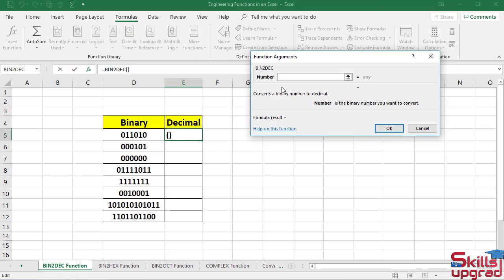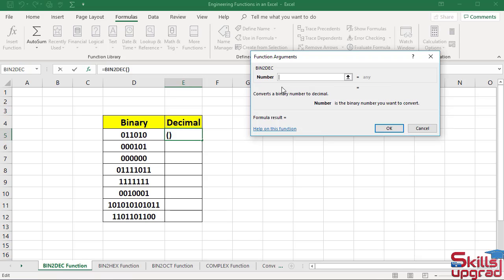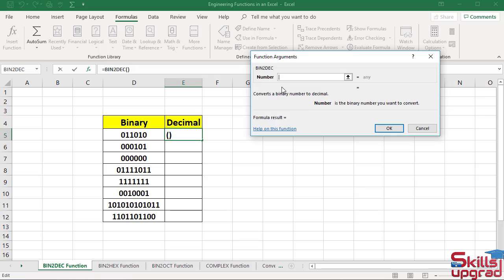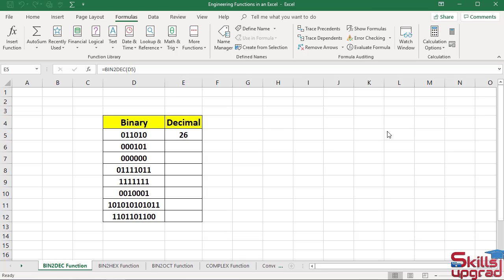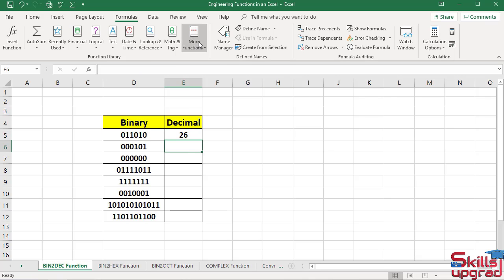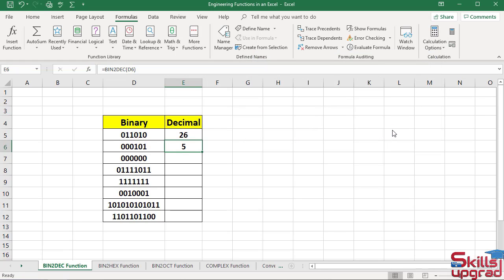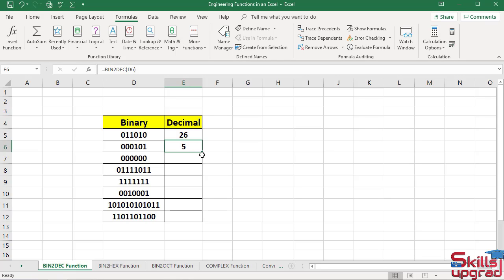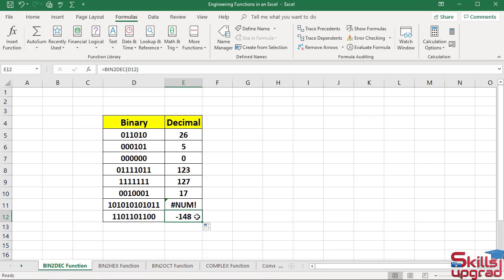MS Excel Beginners To Advanced Course | BIN2DEC Function | MS Excel Functions And Formulas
1-      Introduction to Excel
2-      Formatting a Worksheet
3-      Saving and Printing a Workbook
4-      Calculations With Basic Formulas
5-      Calculations Excel Functions
6-      Project Calculations with Operators and Functions
7-      IF and VLOOKUP Functions
8-      Date and Time Functions in an Excel
9-      Logical Functions in an Excel
10-    Lookup and Reference Functions in an Excel
11-    Text Functions in an Excel
12-    Math and Trigonometry Functions in an Excel
13-    Statistical Functions in an Excel
14-    Engineering Functions in an Excel
15-    Information Functions in an Excel
16-    Database Functions in an Excel
17-    Financial Functions: Borrow Money to Bank
18-    Financial Functions: Invest Money in the Bank Saving Account
19-    Financial Functions: Build Future Income Statement of Company
20-    Financial Functions: Calculate Depreciation of an Asset of Company
21-    Financial Functions: Invest Money in Company
22-    Basic Financial Examples(Learn Use of Operators +,-,/,*)
23-    Adding Column and Pie Charts in an Excel worksheet
24-    Adding Line and Combination Charts in an Excel
25-    MS Excel Spark lines (Line, Column, Win or Loss) and Data Bars
26-    MS Excel Waterfall Chart, Funnel Chart and Map Chart
27-    MS Excel People Graph, Sunburst Chart, Tree map and Bubble Charts
28-    MS Excel Stocks and Geography, Progress Chart
29-    MS Excel Analyzing Sales Data in Pivot Tables and Pivot Charts
30-    Creating Excel Tables, PivotTables and Pivot Charts
31-    Data Validation and Inserting Comments
32-    Analyzing Data in the MS Excel Table
33-    Analyzing Data with MS Excel PivotTables
34-    Analyzing Data with Business Intelligence (Power Queries and Trendlines)
35-    Analyzing Data with Business Intelligence (Forecast Sheet)
36-    Analyzing Data with Business Intelligence (Power Pivot, Data Model & Power Map)
37-    Extracting Data from the Website(Power Query, Power Pivot, Pivot Table)
38-    Loading Website Data into Power Map(Power Query, Power Map)
39-    Extracting Data from the Website(Power Query, Pivot Table)
40-    Extracting Football Team Data from the Website(Power Query, Pivot Table)
41-    Analyzing Business Data by using What-If Analysis Tools(Goal Seek, Data Table)
42-    Analyzing Business Data by using What-If Analysis Tools(Scenario Manager)
43-    Analyzing Business Data with Solver
44-    Create and Publish Dashboard
45-    Dashboard Layout Design : Create Sales Dashboard
46-    Data Analysis in PivotTables (Creating Revenue Dashboard)
47-    Microsoft Power BI
48-    Bookmarks Pane and Selection Pane In MS Excel
49-    Editing and Visualizing Data In MS Excel
50-    Extracting Data from the Website In MS Excel
51-    Extracting Sales Data from the Website In MS Excel
52-    Microsoft Excel New Quick Measure(Calculations Without Dax)
53-    Microsoft Excel Custom Visuals
54-    Microsoft Excel VBAs And Macros